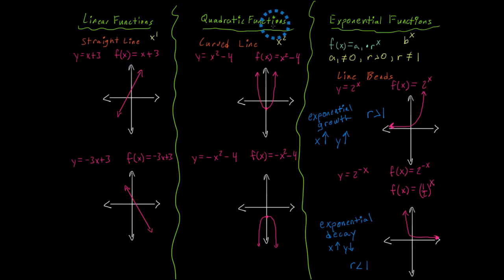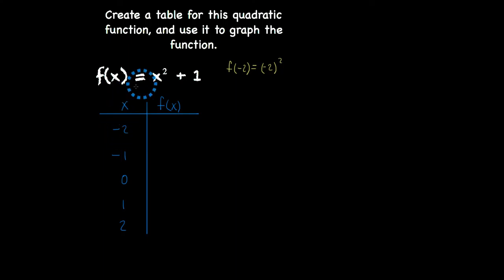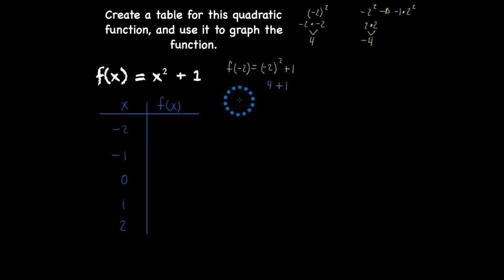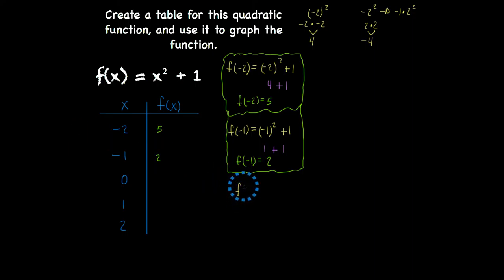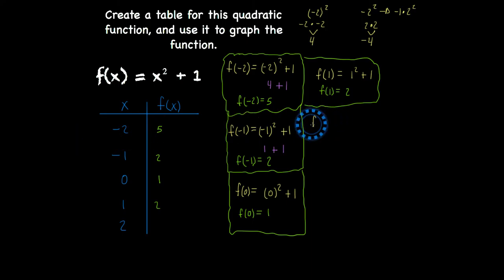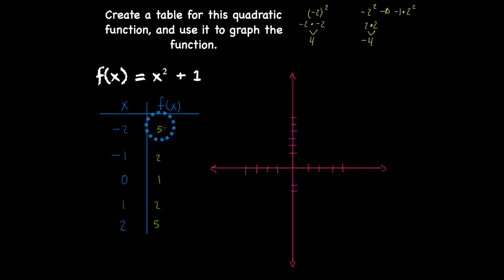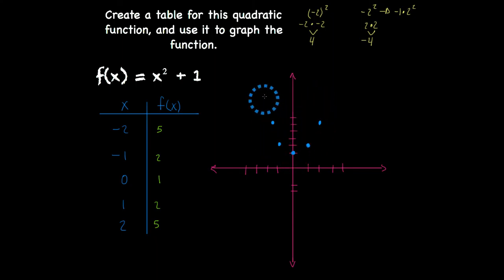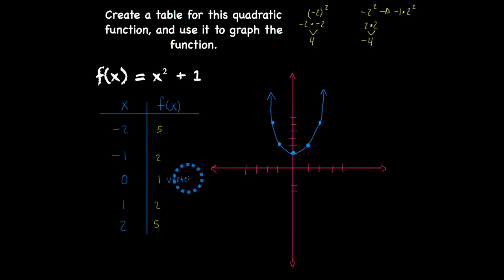627 quadratic functions1